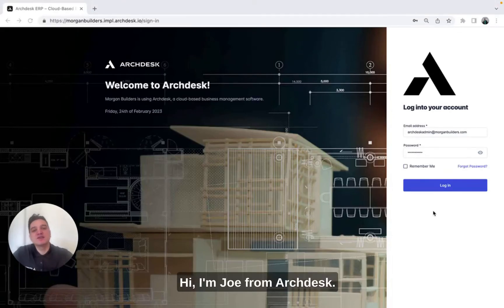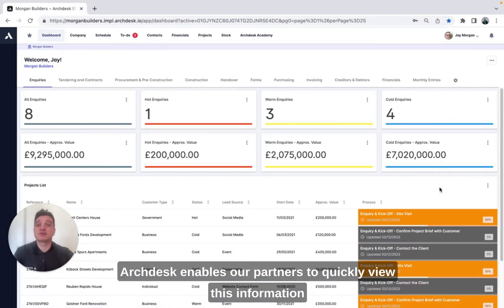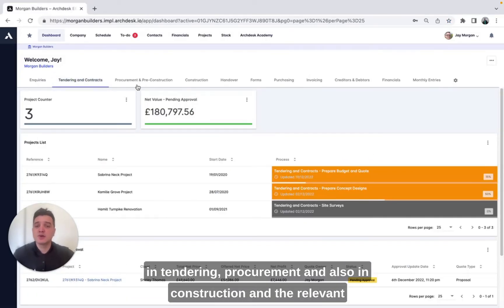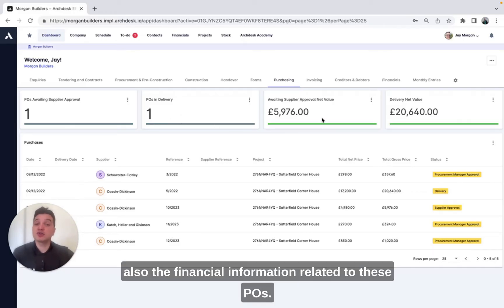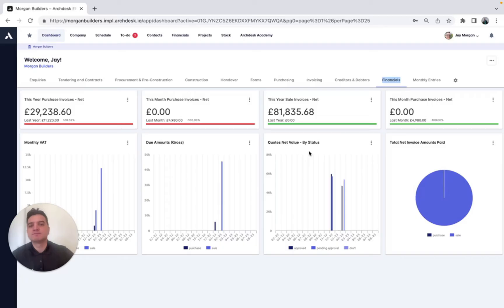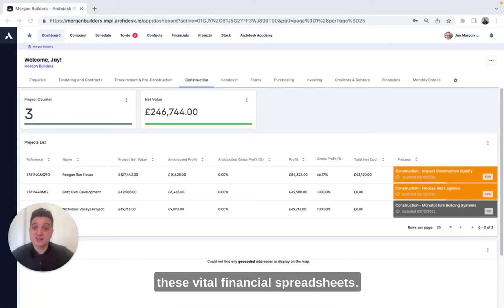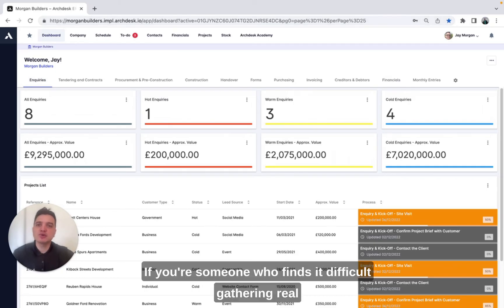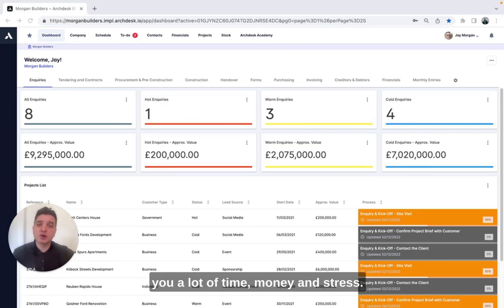Inside Archdesk: tracking construction project costs and financial health in real-time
Joe shows you how to track the cost of construction projects in real-time.

See how to visualise your financial health and make sure you stay under budget and profitable.